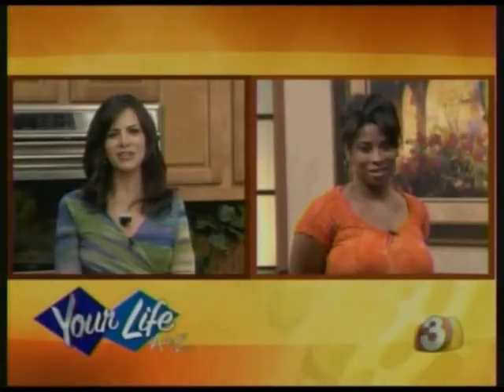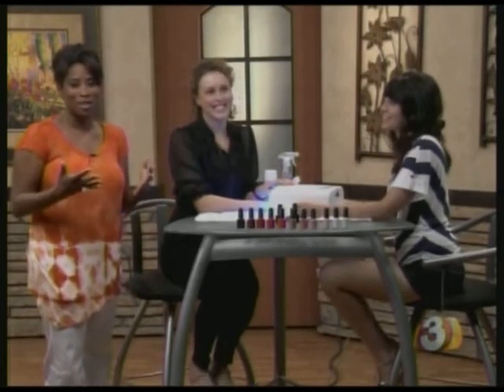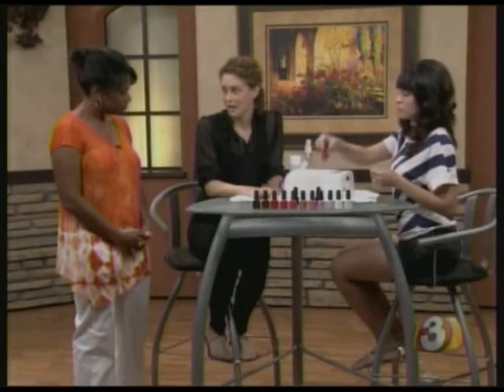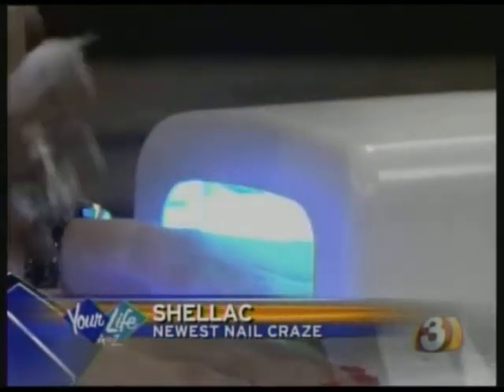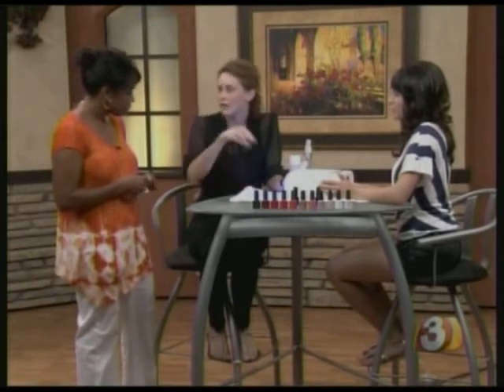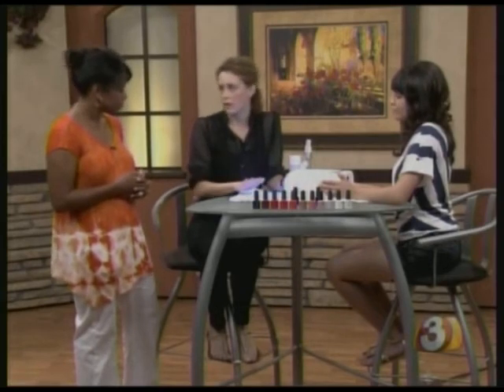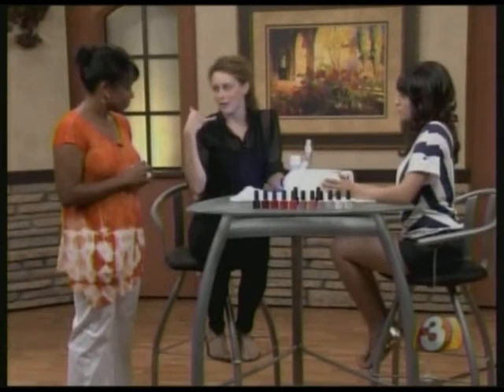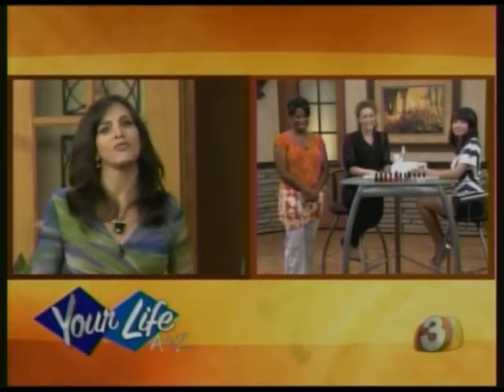CND™ SHELLAC™ on Your Life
Shellac gets featured on Your Life A to Z